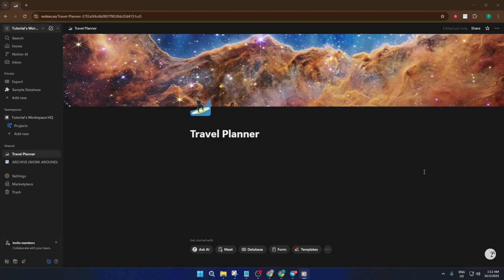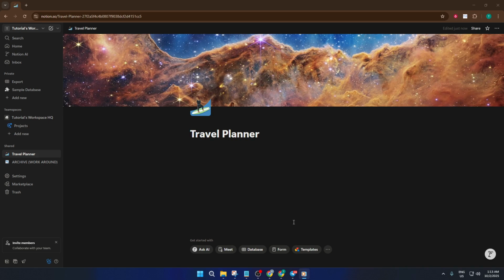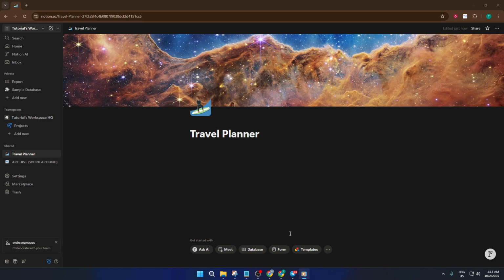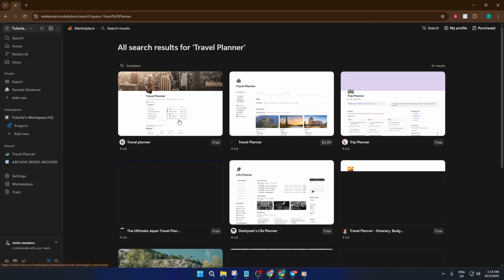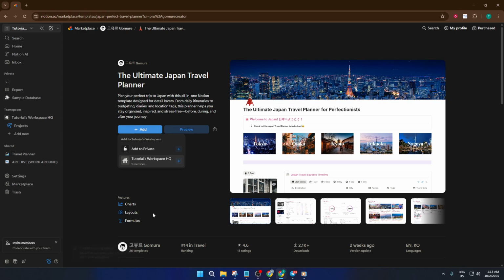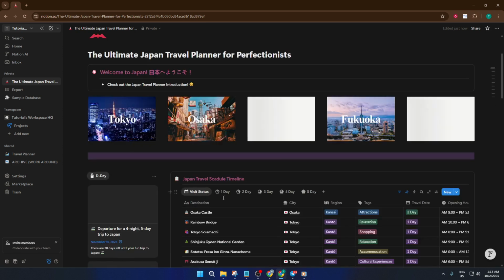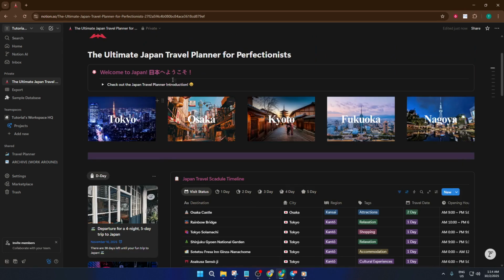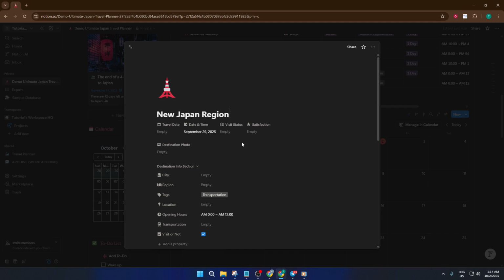How To Use Travel Planner Template In Notion (Easiest Way) (2026 Guide)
Learn how to organize your next adventure with our Notion Travel Planner tutorial! In this step-by-step guide, we’ll walk you through using a free Notion template to streamline your trip planning.

⏱️ Timestamps:
0:00 Introduction & What You'll Need
1:34 Downloading the Free Travel Planner Template
3:12 Setting Up Destinations, Flights, and Stays
7:45 Adding Daily Itineraries and Budget Tracking
10:19 Using the Template on Desktop & Notion Web
13:00 Exporting and Sharing Your Plans
14:35 Top Tips for Customizing Your Travel Planner
16:00 Outro & Free Template Link

Features covered: activity checklists, budget section, packing lists, interactive itineraries, route mapping, and multi-platform support (Notion Desktop, Web, Mobile). Perfect for beginners and experienced travelers alike!

Ready to simplify your travel planning? Download the FREE template below and start organizing stress-free!